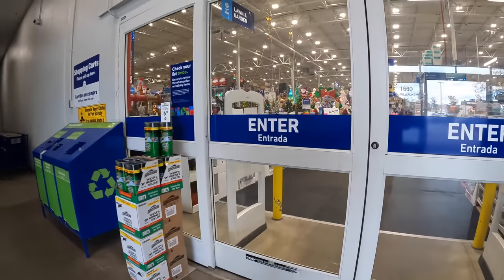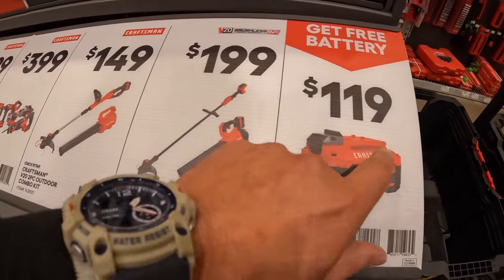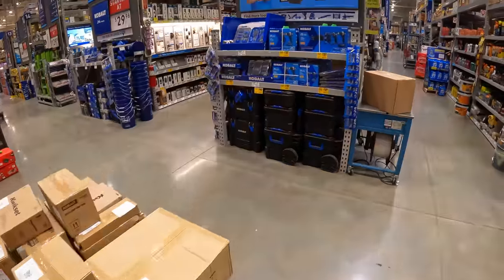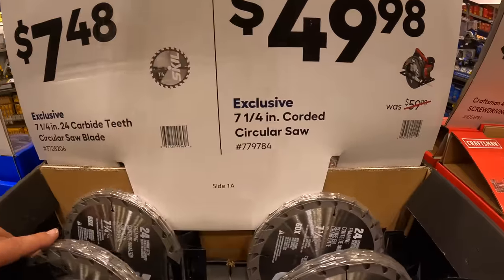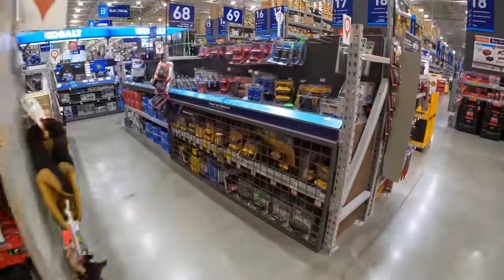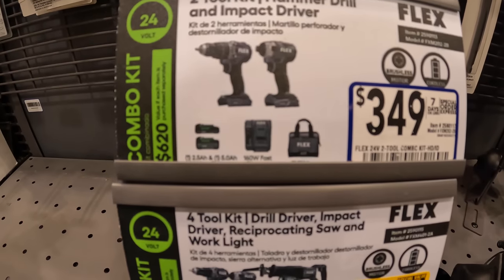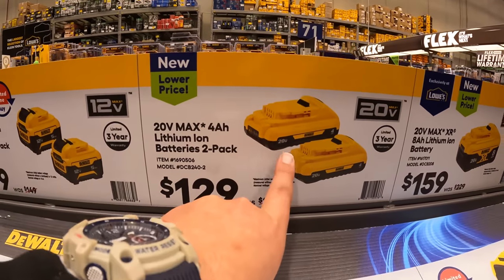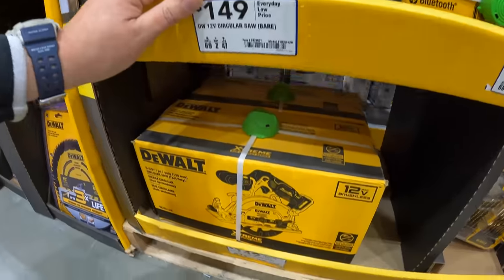These sales at Lowe's are about to END!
This Location at Vernon Hills, Illinois. Has a different selection go tools as other Lowes. I also got some info of the Black Friday sales coming to Lowe's.